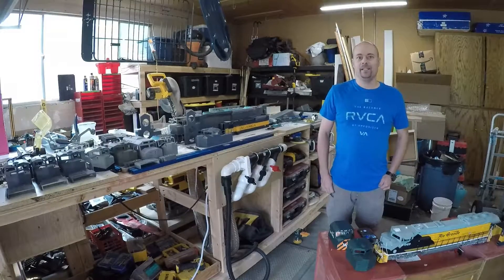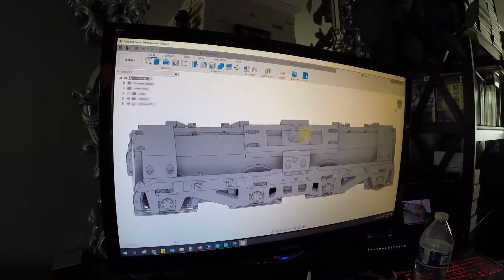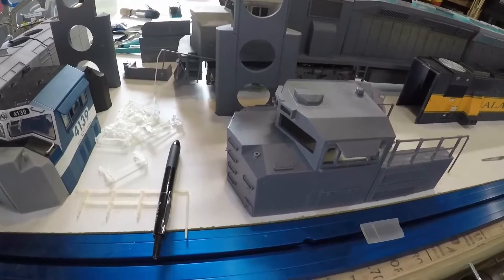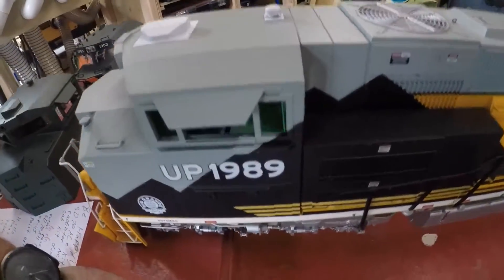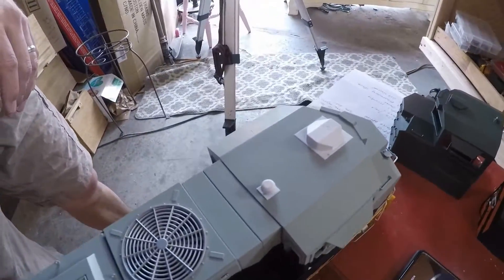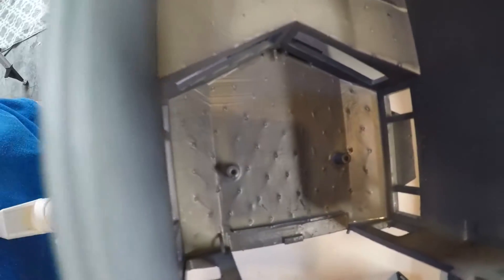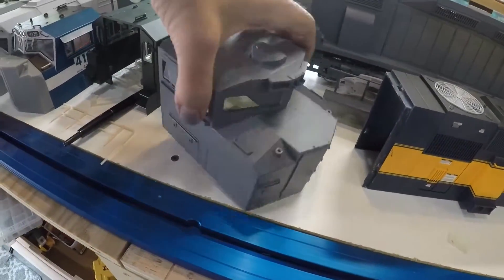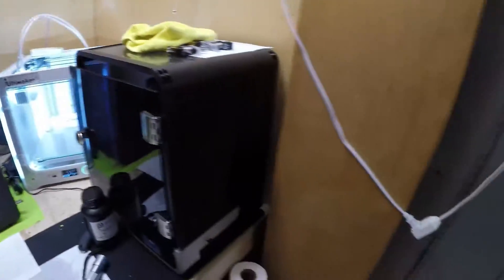USA Trains SD70ACe Conversion Kit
Watch as I show you how my new SD70ACe kit is made. Also a demo of how the kit works.